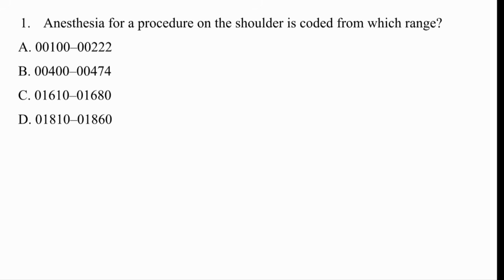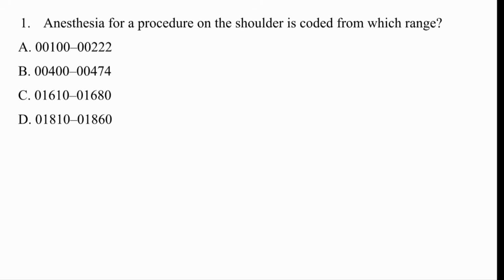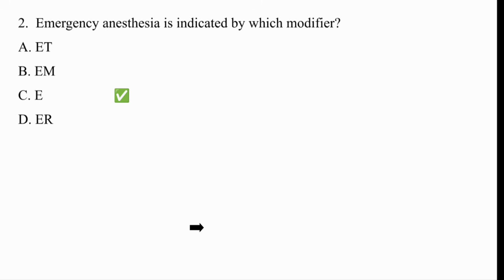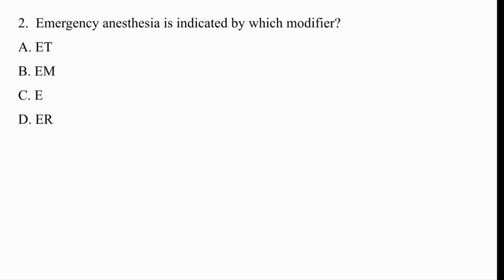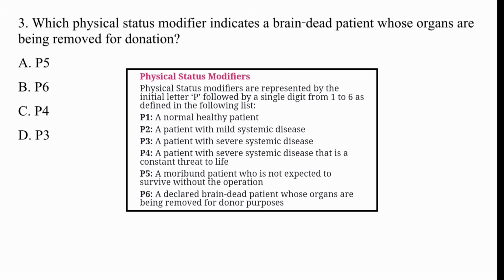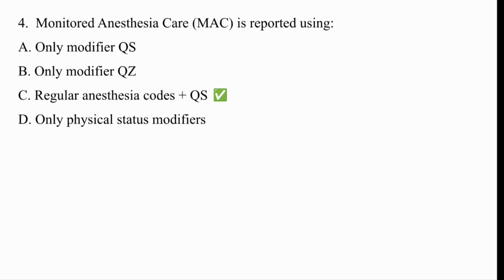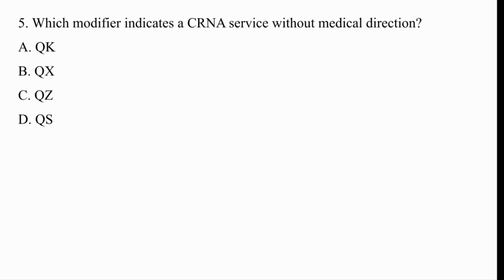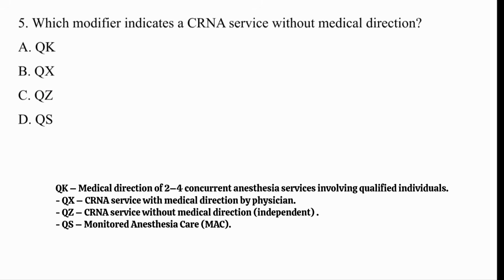CPC Exam 2026: Anesthesia Guidelines Practice Questions You MUST Master!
Prepare for the CPC Exam 2026 with these high‑yield anesthesia guidelines practice questions, designed to strengthen your coding accuracy and keep you engaged through detailed, exam‑style explanations. This long‑form session walks you step‑by‑step through essential rules, modifiers, and real CPC‑level scenarios so you can build confidence and pass on your first attempt.

To STUDY ANESTHESIA and solve MORE Questions, check the PLAYLIST - CPC Exam Anesthesia Series.

Chapters
Introduction: (00:00)
Question 1: (00:26)
Question 2: (01:18)
Question 3: (01:59)
Question 4:(02:32)
Question 5:(03:28)